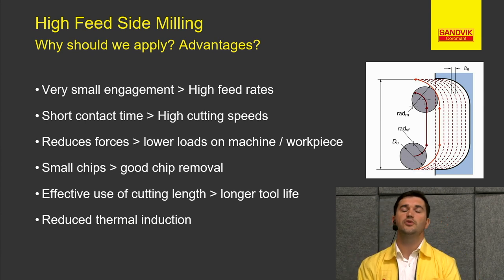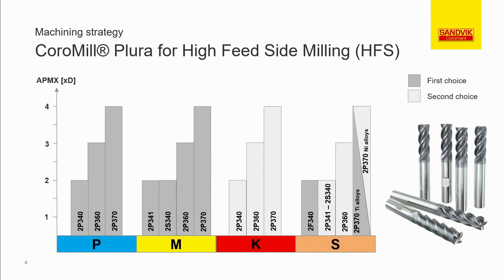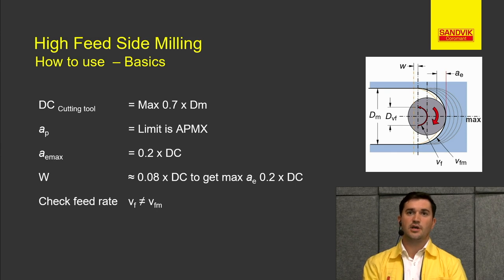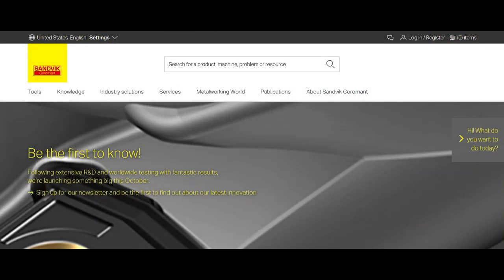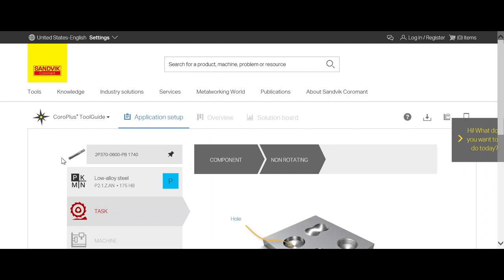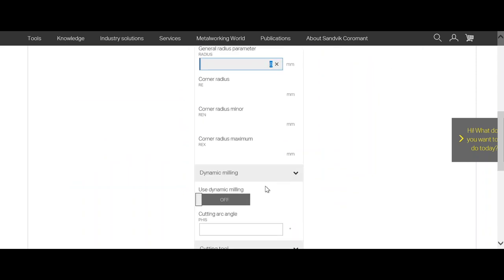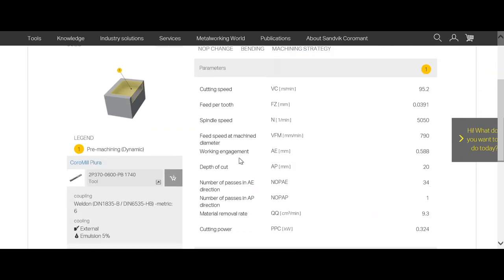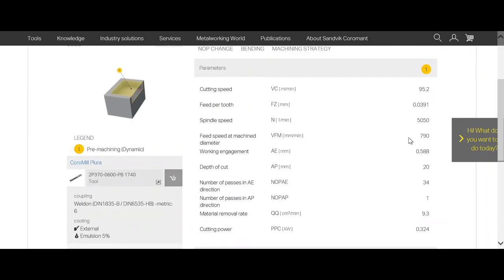CoroMill® Plura Insights Broadcast: Episode 3 - High feed sidemilling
In this broadcast series we take a look at how to use CoroPlusToolguide to get a secure and productive solution for your milling operations with solid carbide endmills. Select the right milling strategies, with the right cutting tools and cutting parameters.
In this third episode we focus on high feed sidemilling - an alternative process to conventional milling, giving a better flexibility especially in difficult to machine materials.